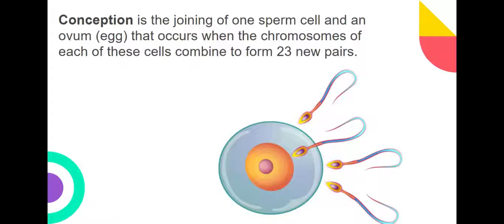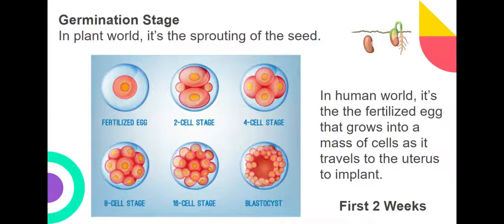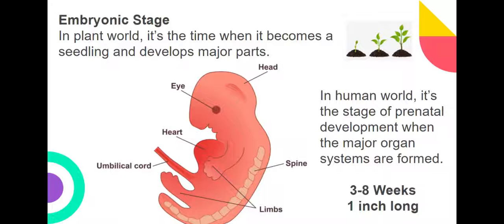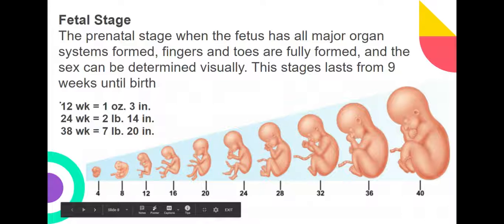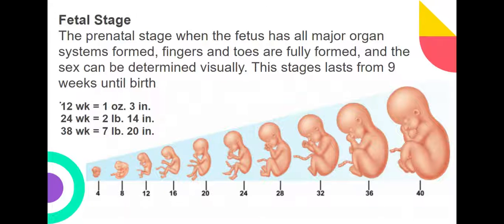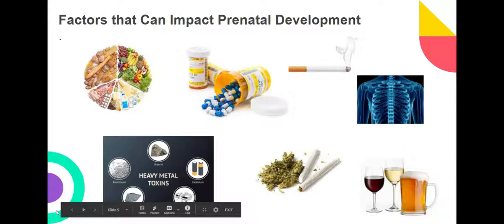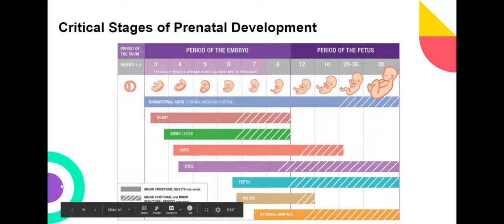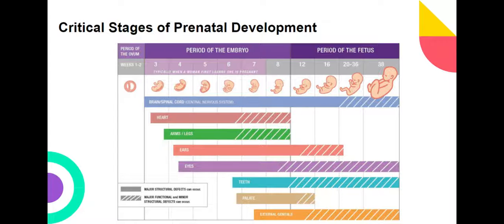CDC 112 - Ch. 3 - Class Meeting Slides 2 - Google Slides